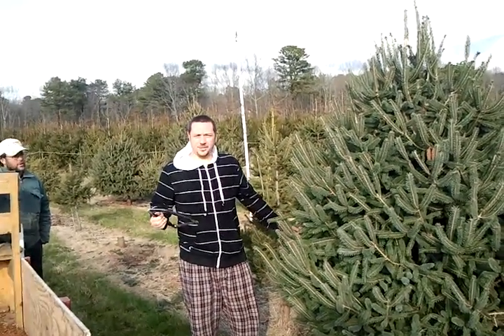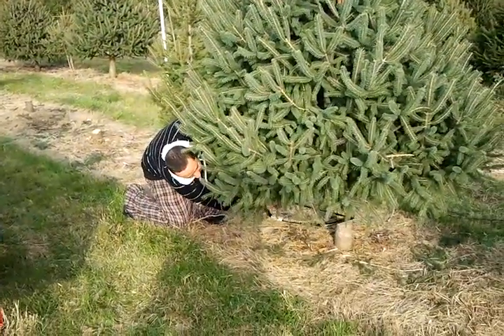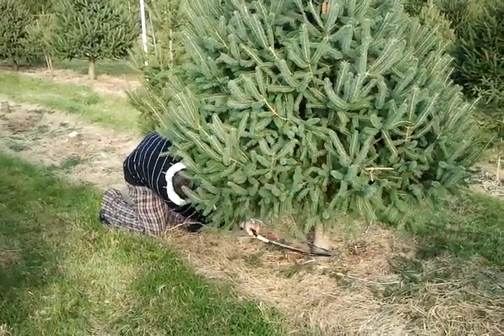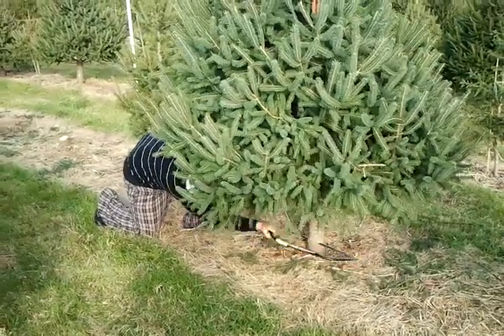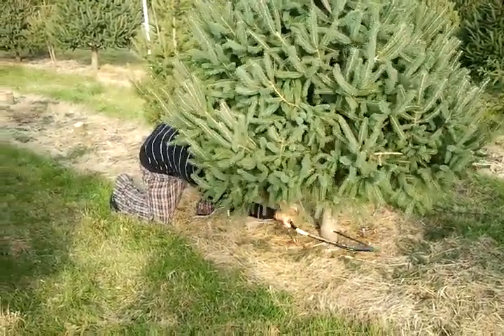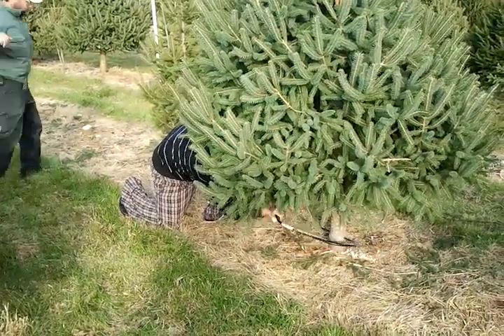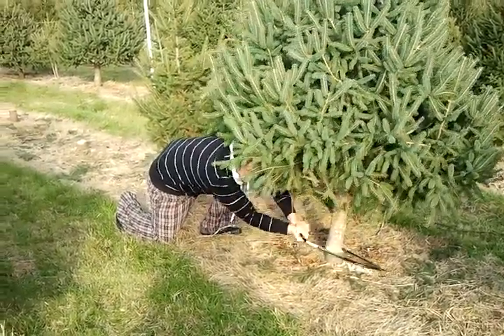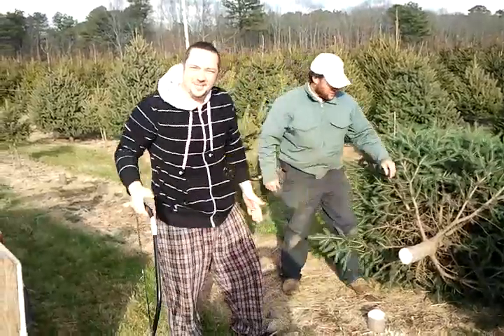Cutting down our Christmas tree!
Here is a video of me cutting down a real tree to use for my Christmas tree in my house.